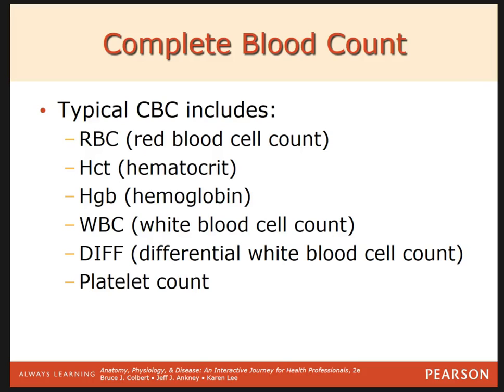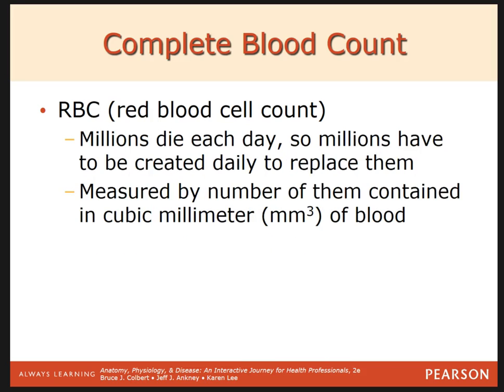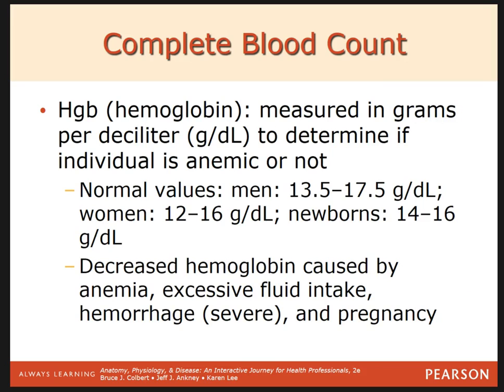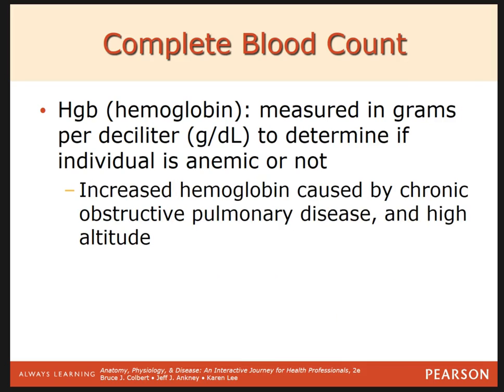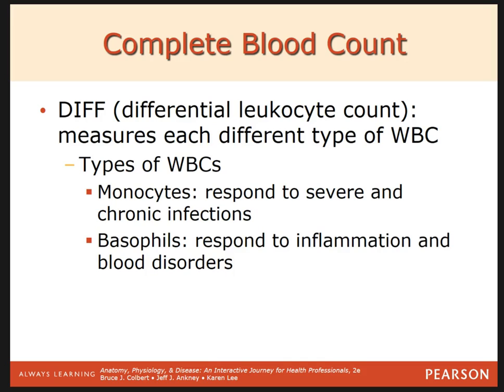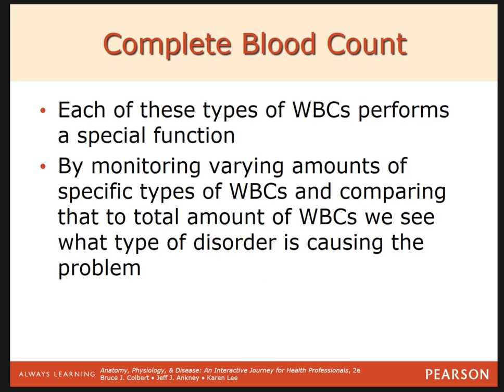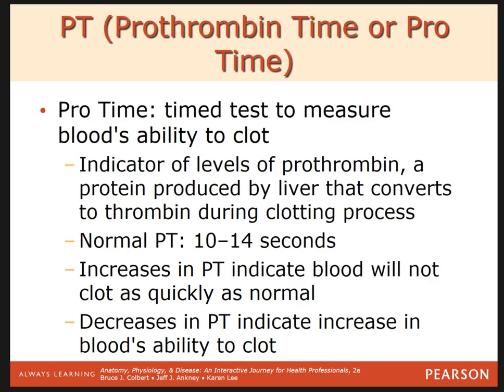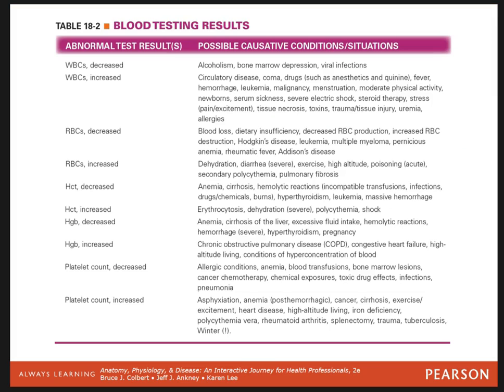Ch 18 Part 2 CBC